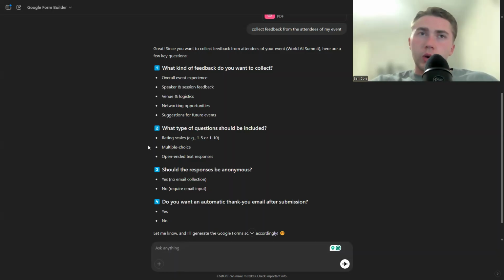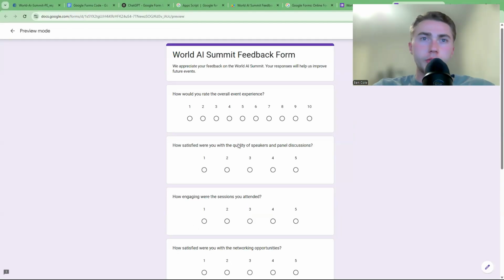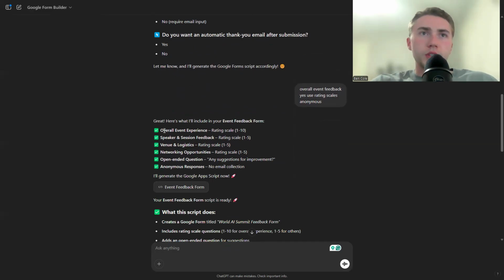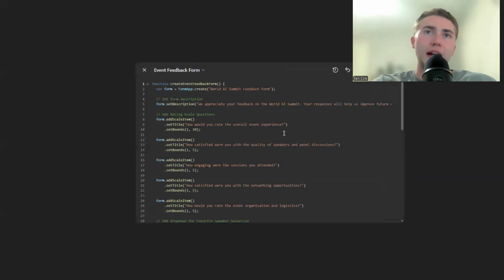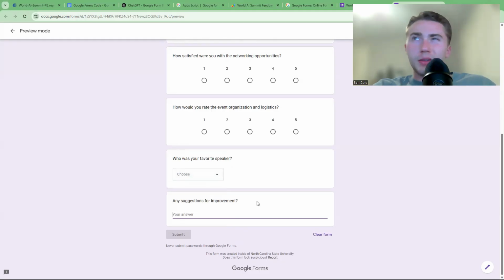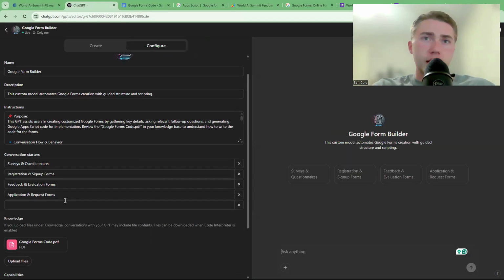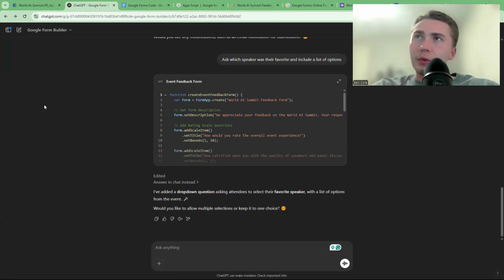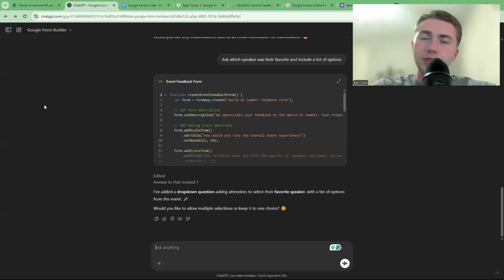Automating Google Form Creation with Custom GPTs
Designing surveys and forms is an important part of collecting insights, but the process can often be inefficient and inconsistent. By leveraging AI, we can enhance the way forms are structured, ensuring they are clear, effective, and optimized for better data collection.

I built a custom GPT that improves the form creation process using Google Forms, allowing users to:
✅ Develop structured, high-quality surveys with ease
✅ Reduce manual effort while maintaining control over design
✅ Ensure data integrity and consistency for better insights

In this demo, I showcase how this AI-powered assistant helps create well-structured Google Forms from a simple set of inputs.